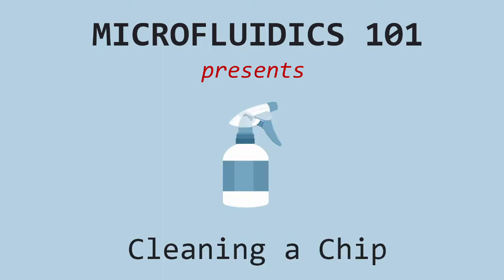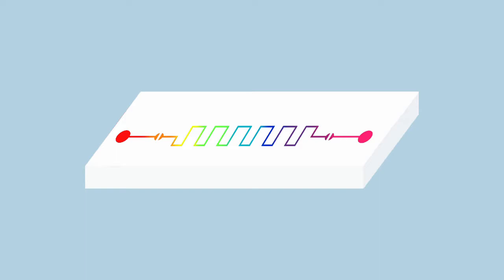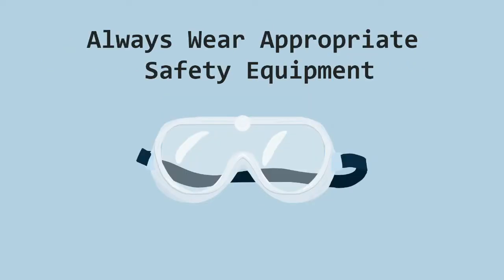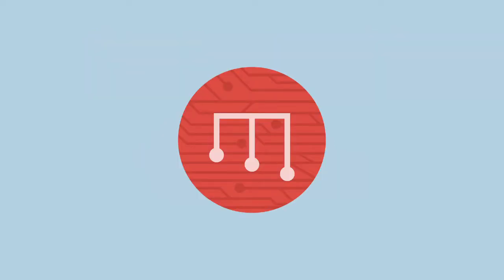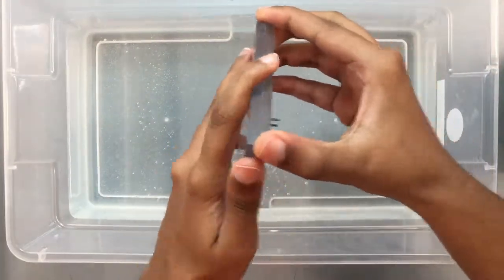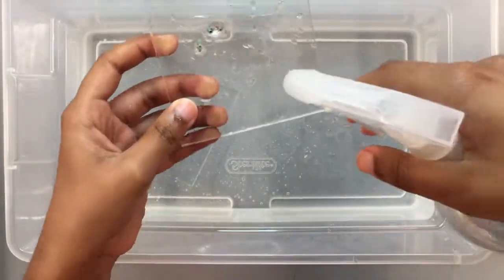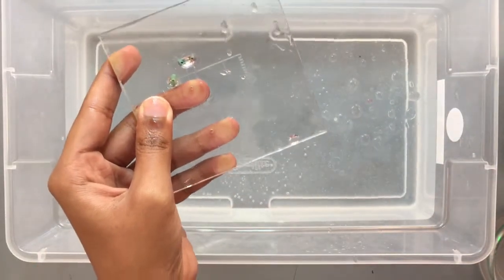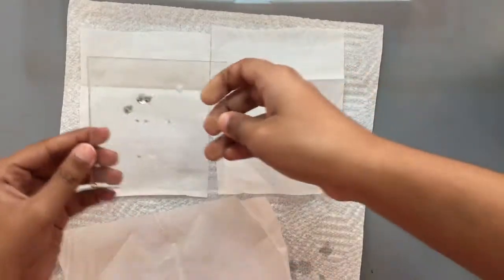Microfluidics 101: How to Clean a Chip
This is one of four M101 tutorial videos produced by the 2017 BostonU_HW iGEM Team. This video goes step-by-step through the process of cleaning a microfluidic device found on the MARS Archive.

Video Produced by Sarah Nemsick & Dinithi Samarasekera